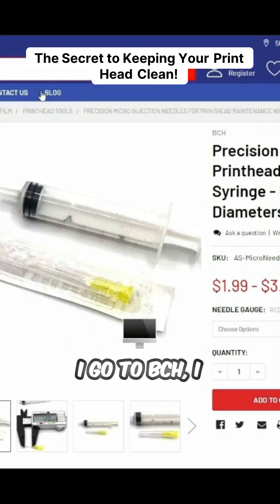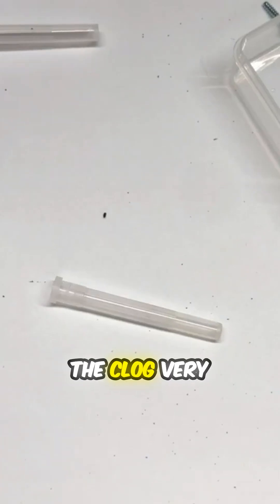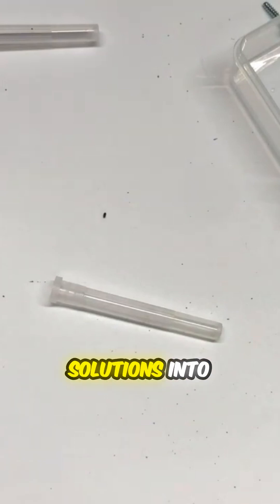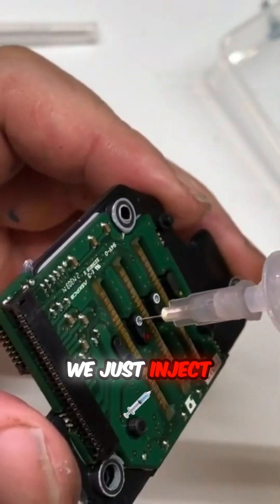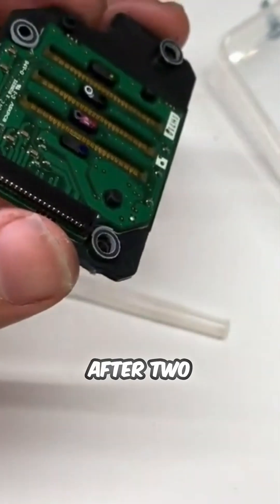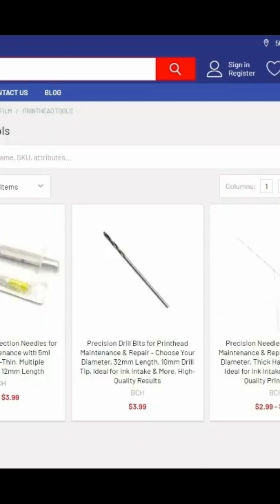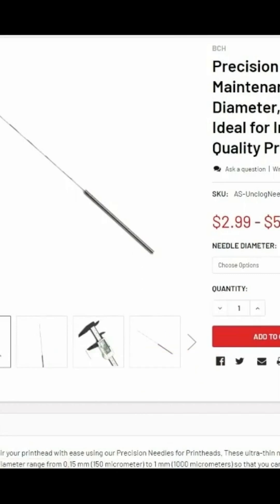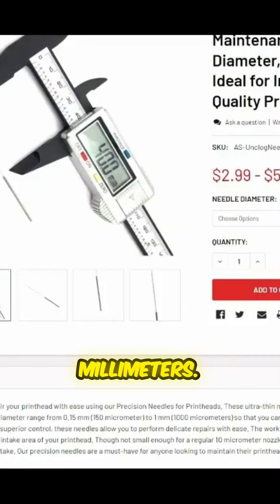Unlock the Secret to a Cleaner Print Head!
Discover the clever technique that keeps your print head spotless and functional. This expert shares essential tips on using DTF cleaning solutions to tackle clogs effectively. With a special blue formula, witness how it softens tough blockages, ensuring your printer runs smoothly. From the unique needle technique to hands-on demonstrations, this video dives deep into the science of maintaining optimal print quality. Don't miss out on these invaluable insights from BCH Technologies, a leader in innovative printing solutions. Transform your printing experience today!